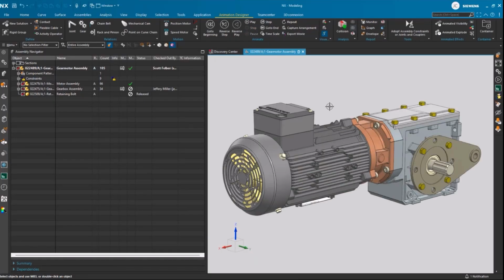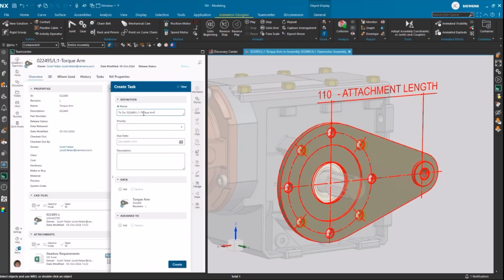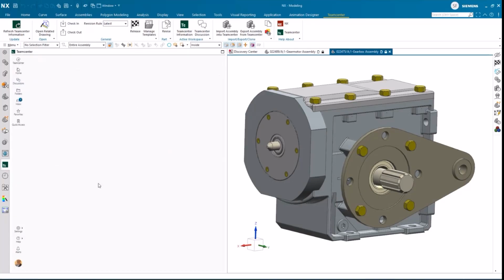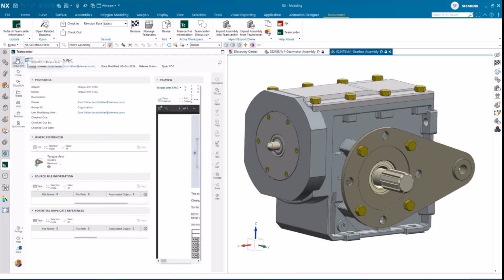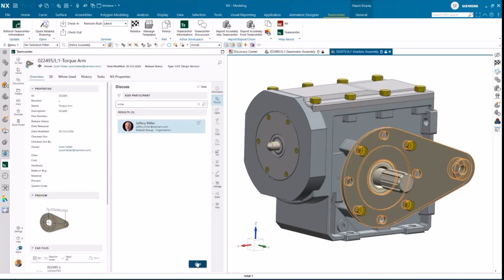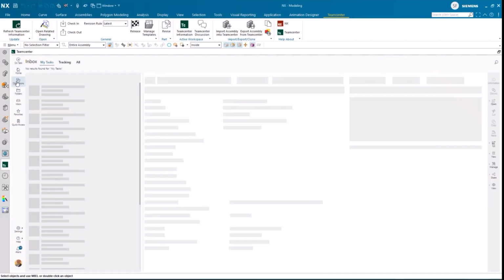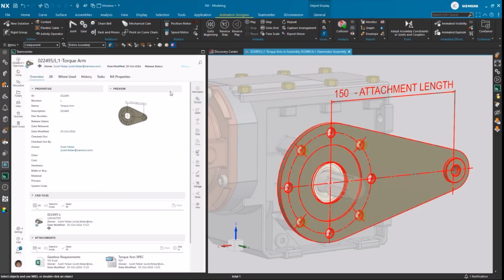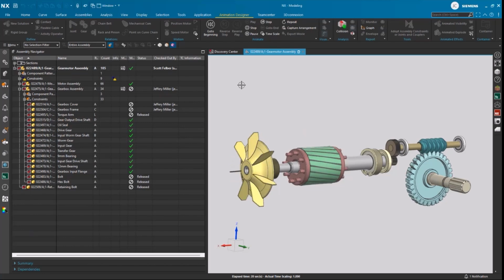Designcenter X Solid Edge Builtin Data Management